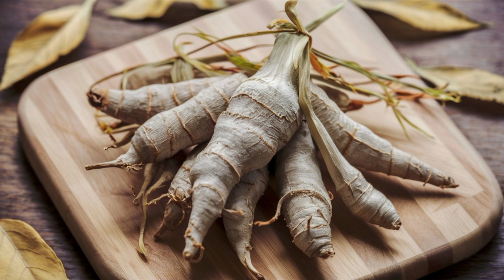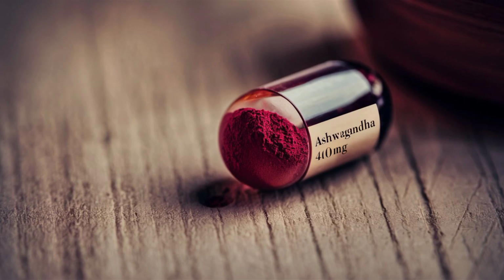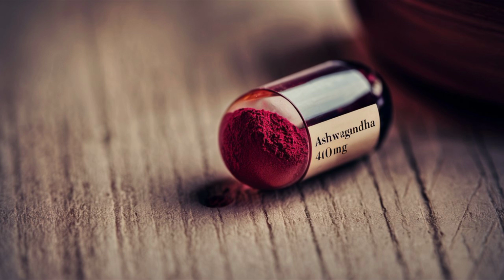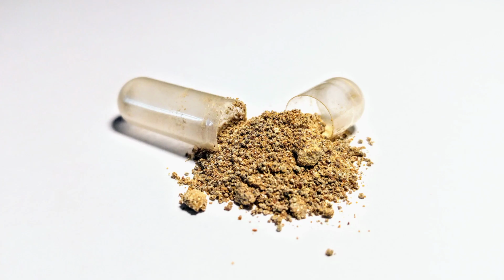What is Ashwagandha, What does it do, How to use it?